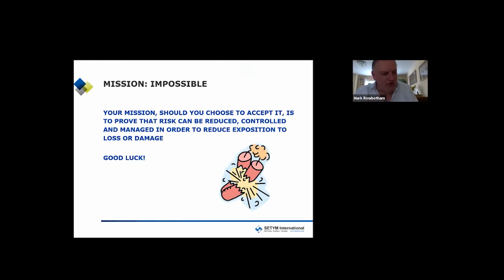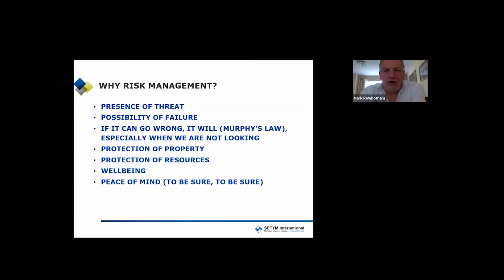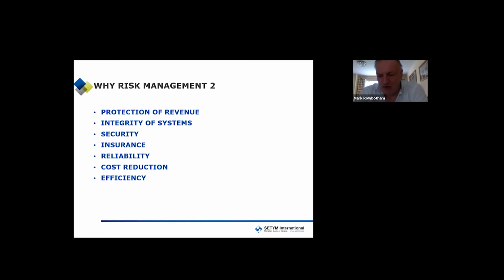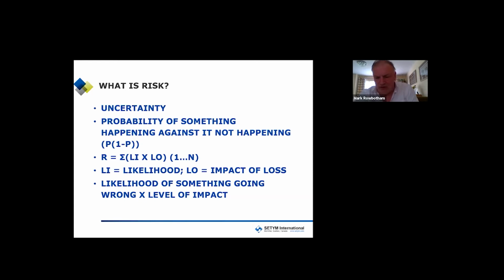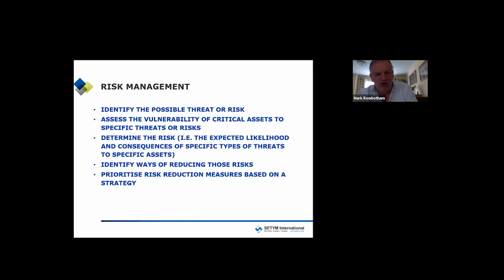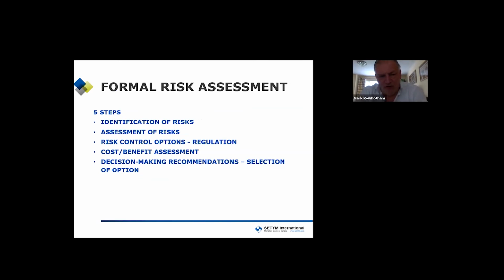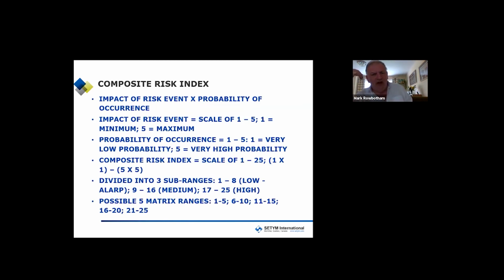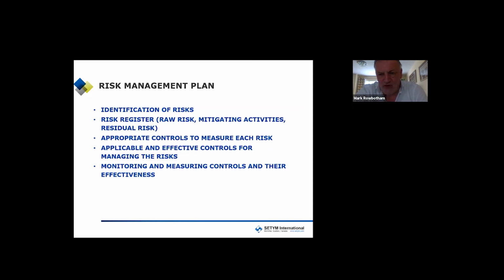SETYM Webinar: Introduction to Risk Management with Mark Rowbotham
This webinar is designed to introduce the principles of Risk Assessment and Management. It deals with the principles of Risk Assessment and Management and identifies the main areas where Risk is a major issue. It identifies different types of risk and how such risks can affect companies and organisations in general.

This webinar will also include basic methods of analysing risks, quantifying levels of risk, as well as identifying the levels of risk and how they may be addressed. It is also the basis for future, in-depth courses on Risk Analysis and Management and seeks to provide an overview of basic principles of risk management that can be applied in practice. It is intended as a basis for those who have either never been involved in risk management or those who need to understand the basic principles of risk management.

SETYM Webinar with Mark Rowbotham, a former British Customs officer, working on import and export controls on maritime traffic. Since 2000, he has been an international consultant, trainer and writer, in the fields of customs, excise and sales taxes, as well as in the fields of international trade, tax risk and business cybernetics.